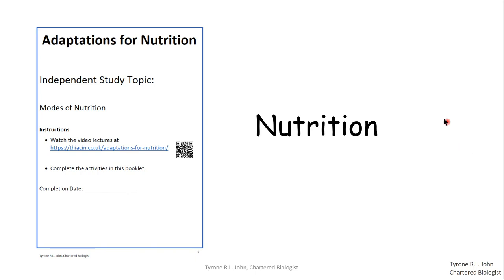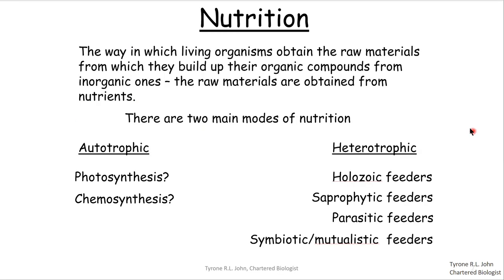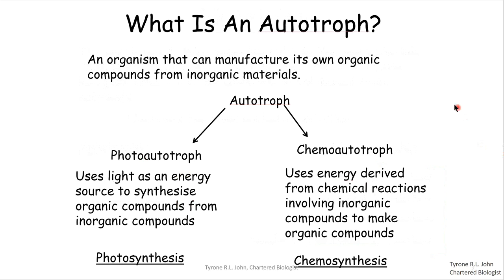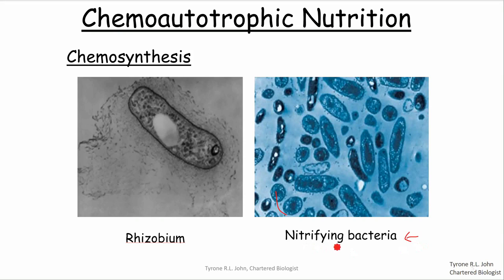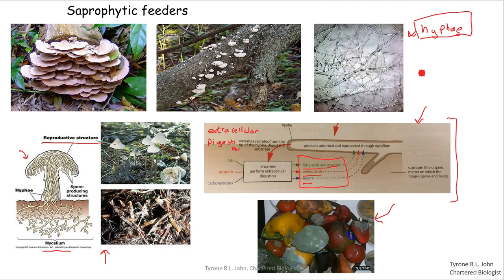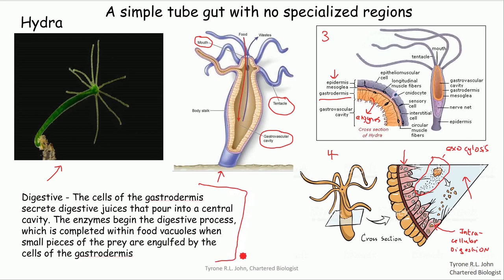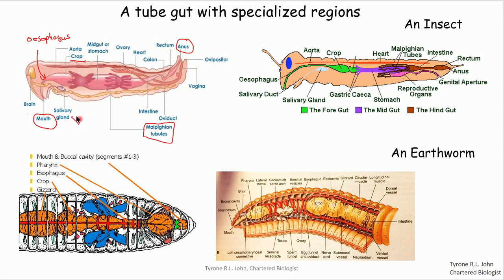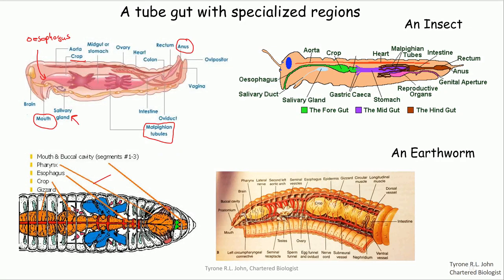Modes Of Nutrition & Gut Structure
Explanation of the different modes of nutrition of plants and animals.  Also covered is the structure of tube guts.